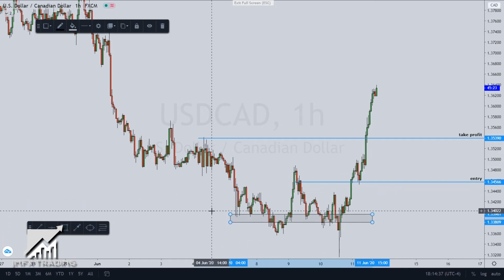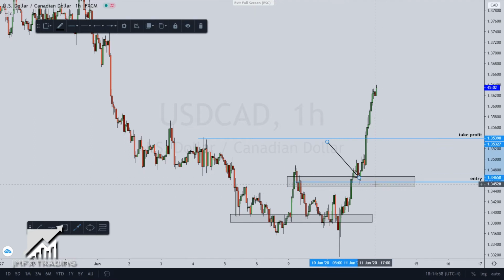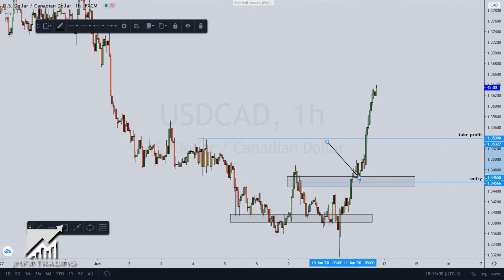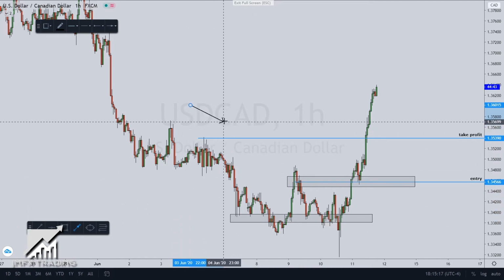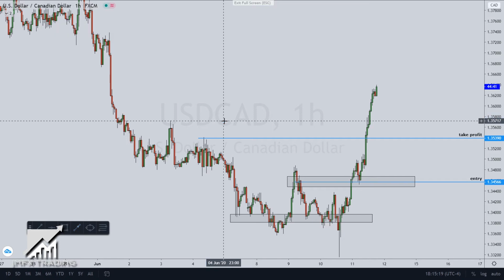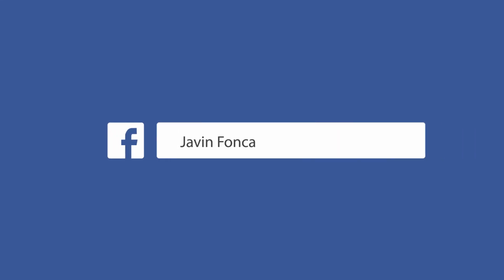Trading Double Bottoms Has Never Been So Simple | USDCAD 60pips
Double bottoms and tops have a love hate relationship with all traders. You either love trading them or you hate trading them. I used to hate trading patterns until I understood a majority of the time they are used to "stop hunt" for stop losses. Once you understand that you can start trading them the proper way from neckline to formation start only. No more, no less.